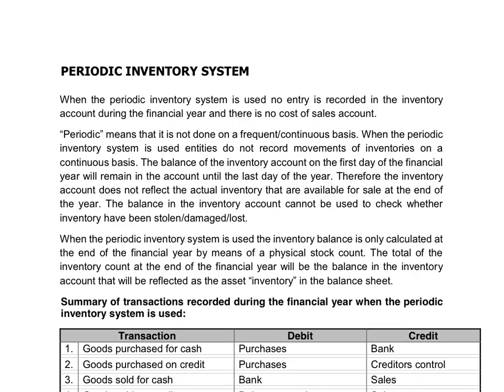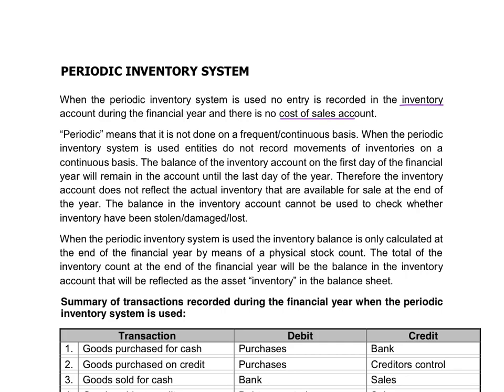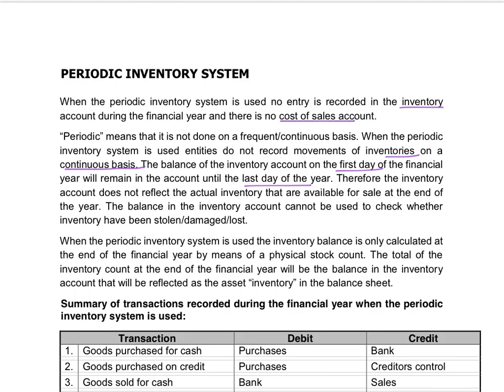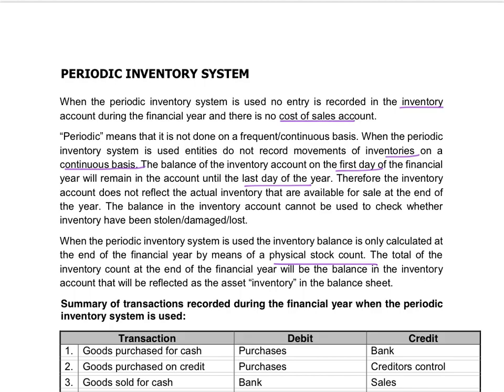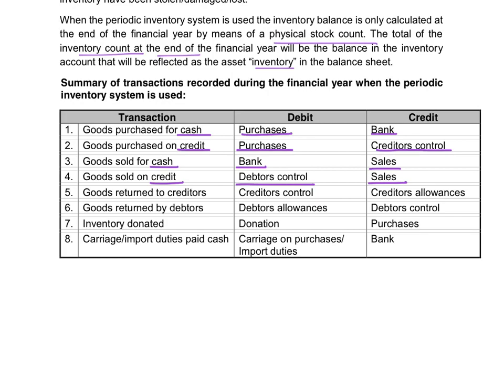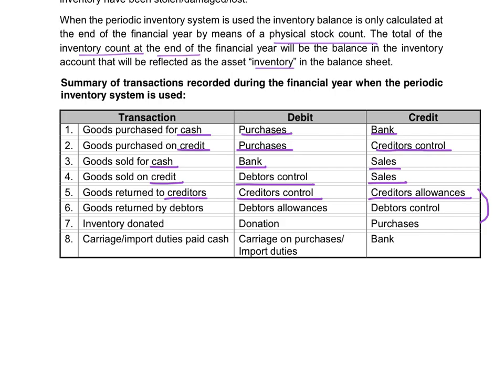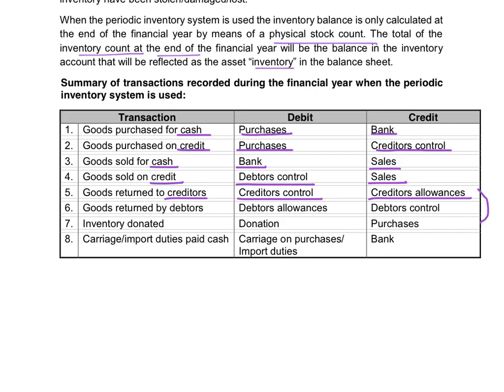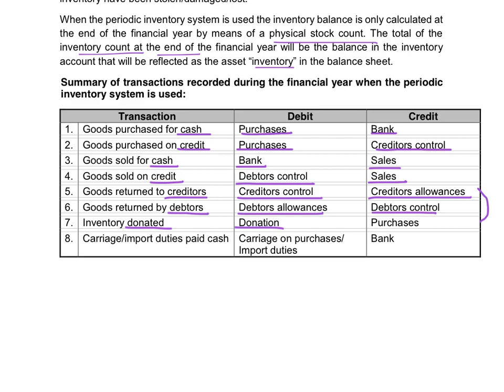2. Summary - Periodic Inventory System Transactions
2. Summary - Periodic Inventory System Transactions